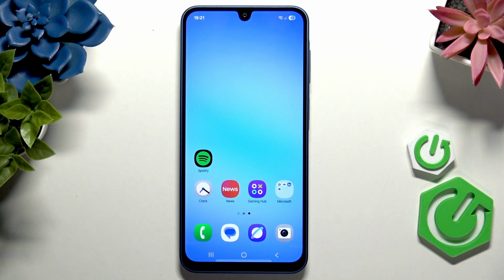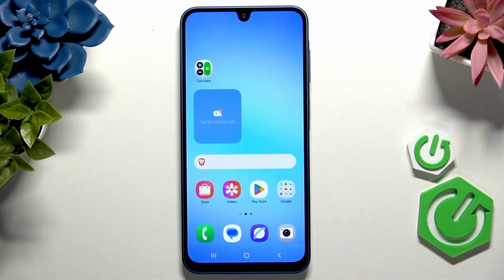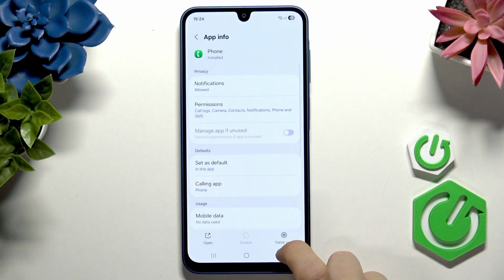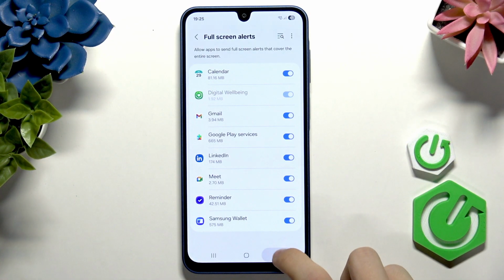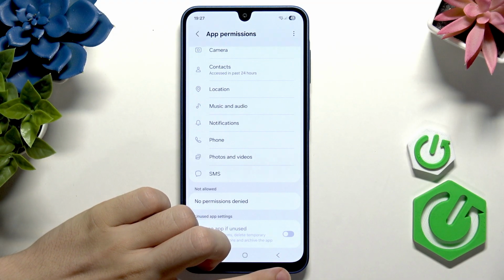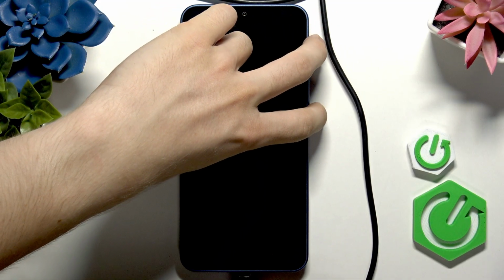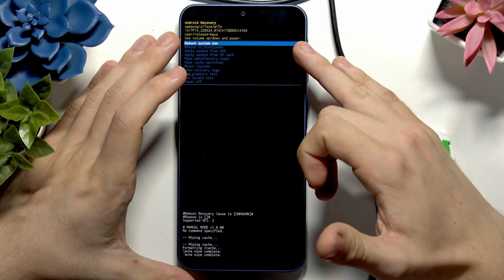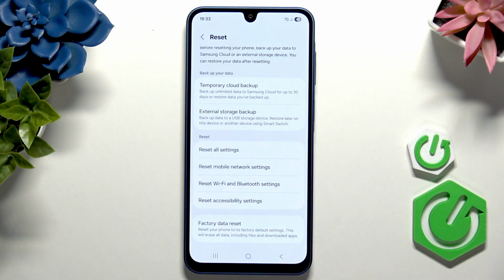Galaxy A17 Incoming Calls Not Showing – How to Fix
If incoming calls are not showing on your SAMSUNG Galaxy A17 5G, this video will help you solve the problem step by step. Learn how to fix calls not appearing on your screen by restarting your device, checking airplane mode and Do Not Disturb settings, enabling phone app notifications, and making sure all permissions are set correctly. We also cover advanced troubleshooting like clearing the phone app cache and data, and how to perform a factory reset if nothing else works. Follow these easy instructions to make sure you never miss an important call on your Samsung Galaxy A17 5G. This guide is perfect for anyone experiencing call display issues, missed calls, or notification problems on their Samsung phone.

How to fix incoming calls not showing on SAMSUNG Galaxy A17 5G?
How to enable call notifications on SAMSUNG Galaxy A17 5G?
Where are the phone app permissions on SAMSUNG Galaxy A17 5G?

0:00 Introduction and problem overview
0:18 Restarting your Samsung Galaxy A17 5G
0:38 Checking airplane mode and Do Not Disturb
1:28 Enabling phone app notifications
2:05 Checking app permissions
3:01 Advanced troubleshooting steps
5:01 Clearing phone app data and cache
6:05 Wipe cache partition in recovery mode
7:24 Factory reset as last resort
8:08 Backing up your data before reset
8:20 Final tips and outro